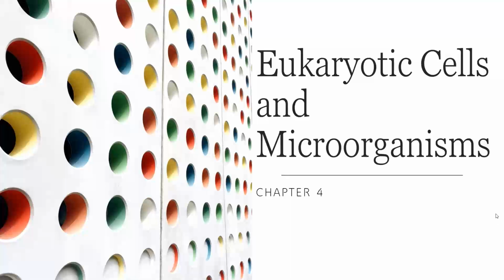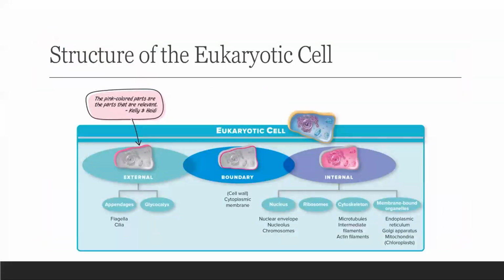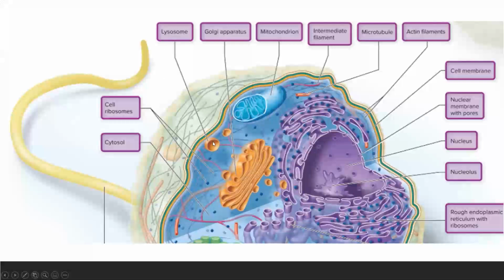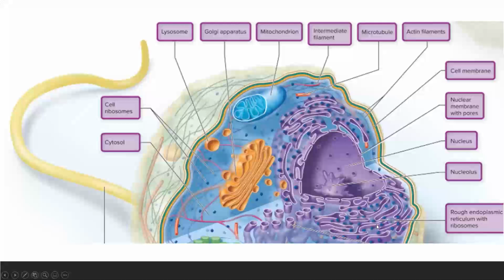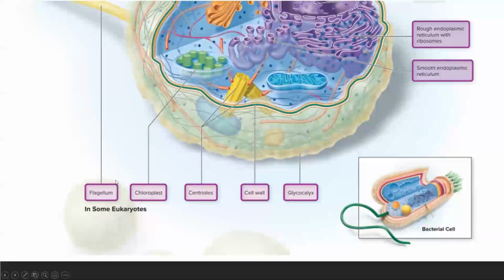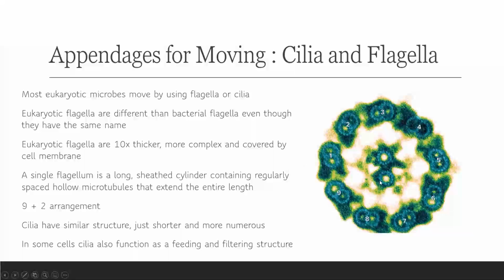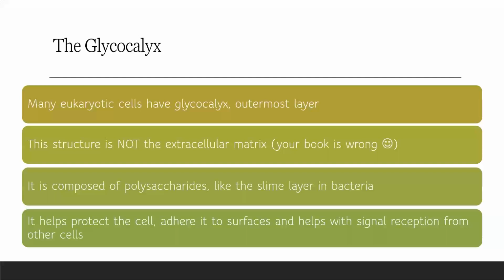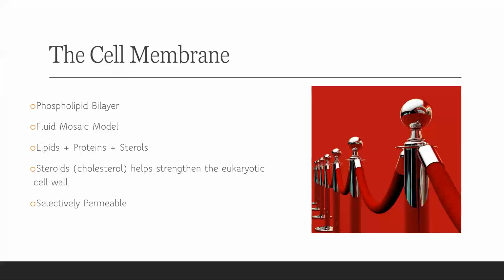Microbiology: Eukaryotic Structures Explained - Part 1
In this video Dr. Julianna Goelzer covers the basic differences between prokaryotes and eukaryotes. She will also introduce important external structures found in eukaryotic cells.